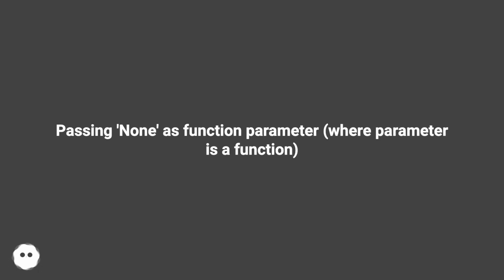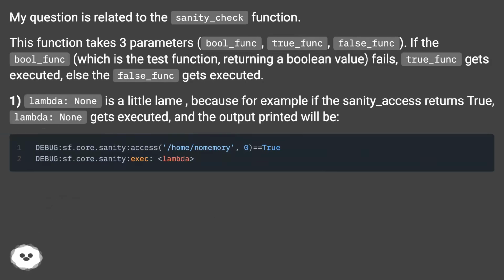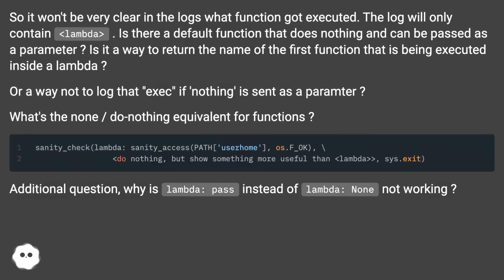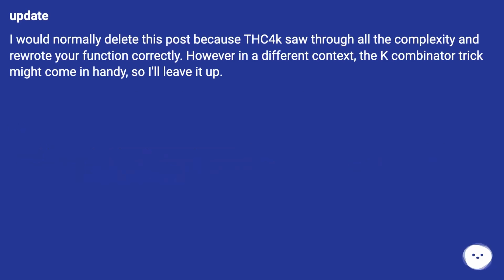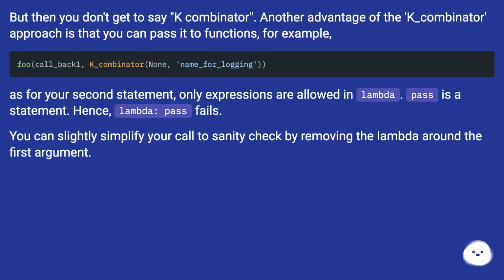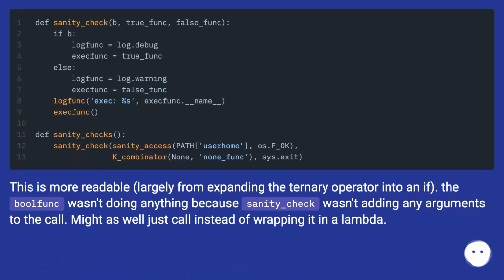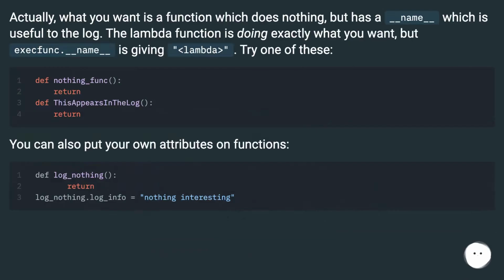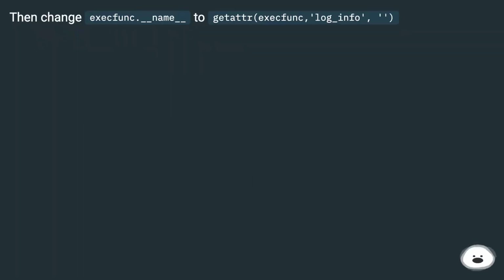Passing 'None' as function parameter (where parameter is a function)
Chapters
00:00 Passing 'None' As Function Parameter (Where Parameter Is A Function)
01:41 Answer 1 Score 8
03:05 Answer 2 Score 1
03:20 Answer 3 Score 3
03:43 Answer 4 Score 1
04:14 Thank you